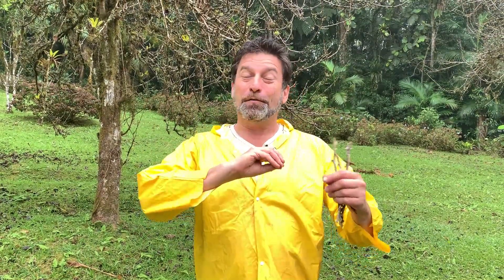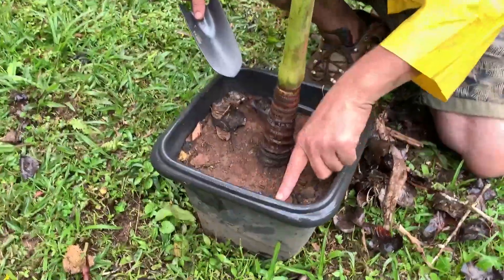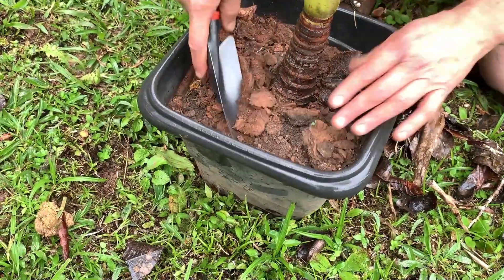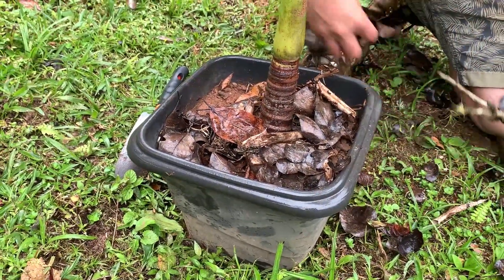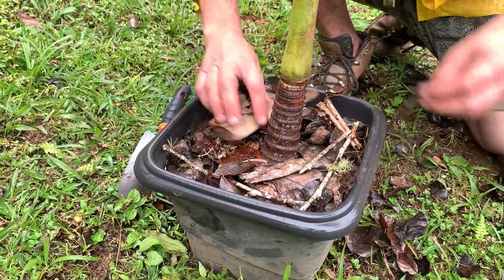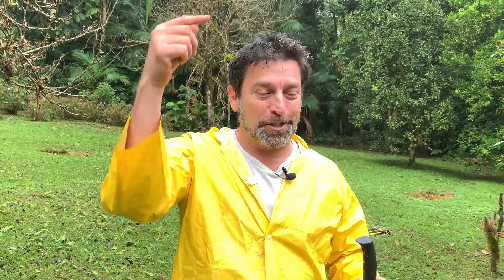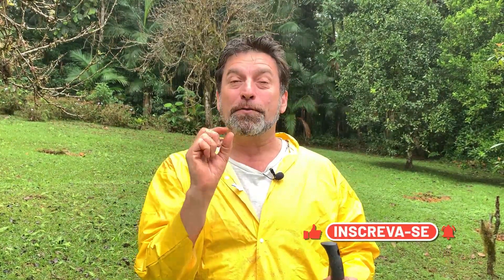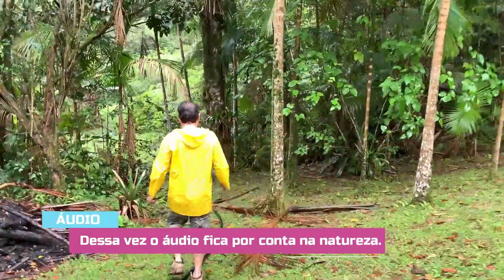Como Fazer Acabamento em Vasos Gastando Pouco (Cobertura Orgânica)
FERRAMENTAS PARA JARDINAGEM MERAX

Estamos em uma época em que as folhas caem e fazemos podas de nossas amadas plantas. E porque não usarmos essas folhas e galhos para fazer uma cobertura orgânica super nutritiva? Neste vídeo Randall Fidencio te mostra como é simples. Esperamos que você goste.

Visite-nos:
Vila Nina Paisagismo e Flora
Rua José Maria Marques de Oliveira 1200, Salto/SP.